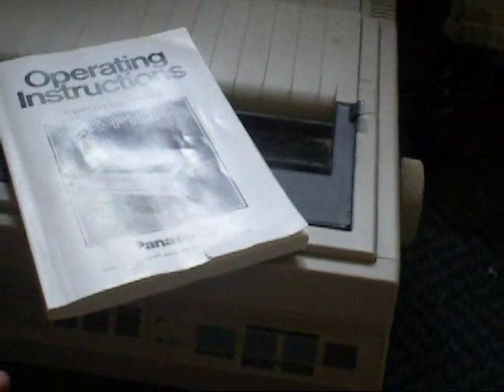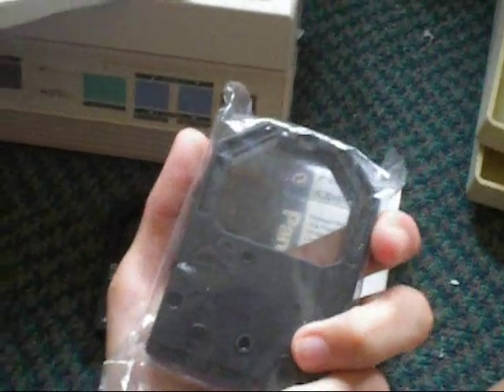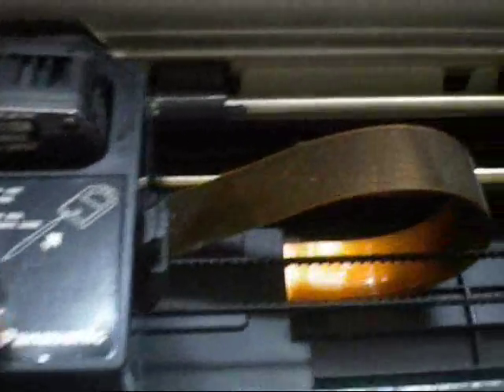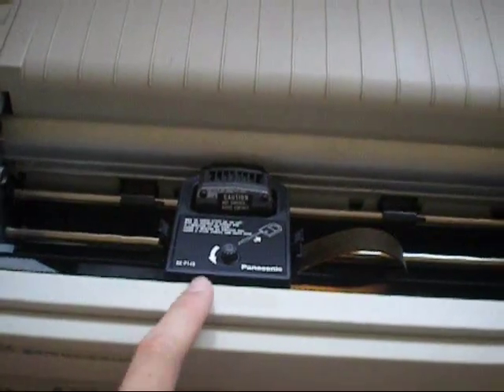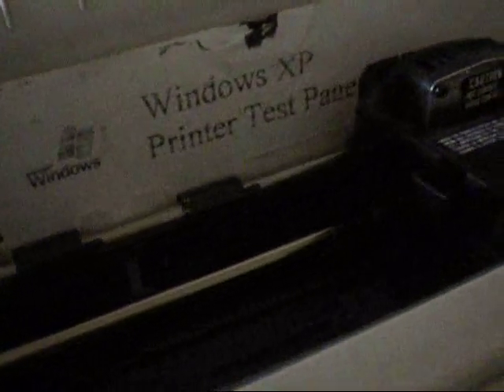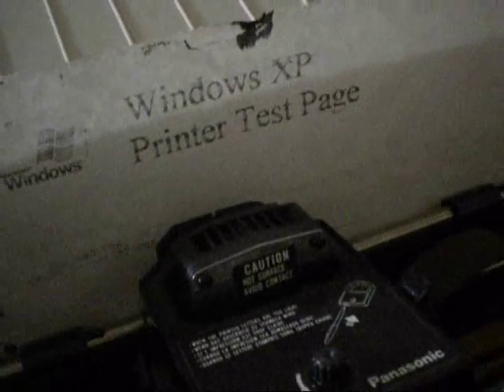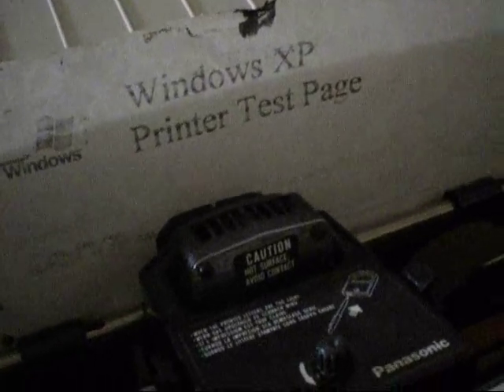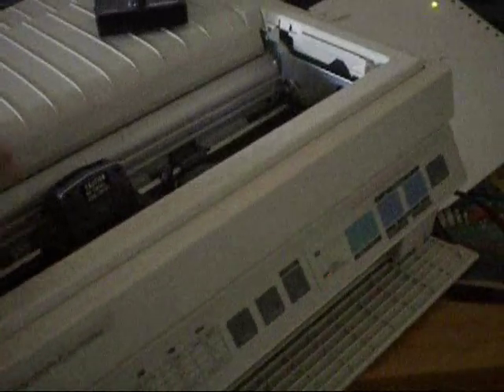Setting Up a Dot-Matrix Printer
Today I was excited to check out this dot-matrix that I had and to test it out. I bought an ink cartridge online hoping that that would solve the problem and have it print. Needless to say that I think the ribbon had dried out. I found a way around it and managed to print something. Hopefully, I can find a way to make it more consistent and printable.